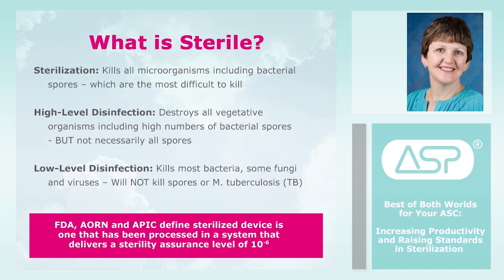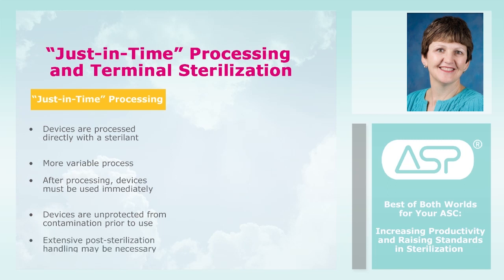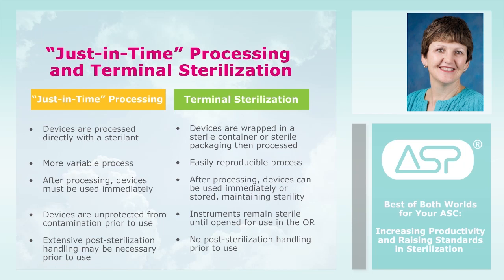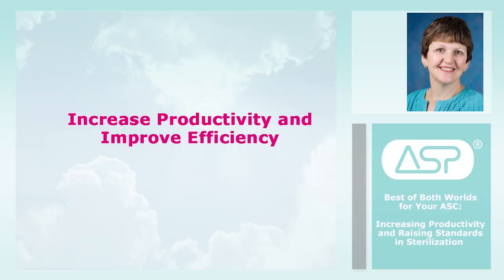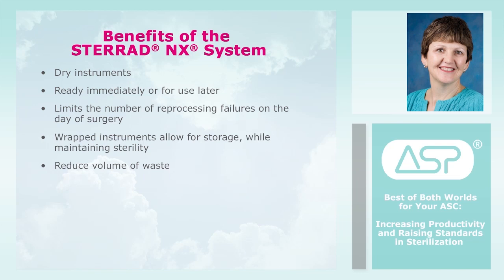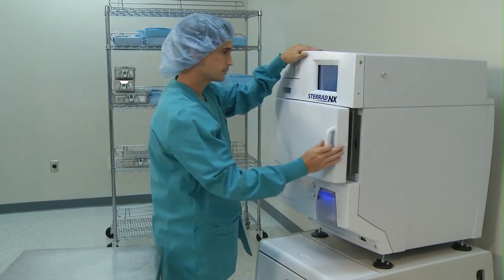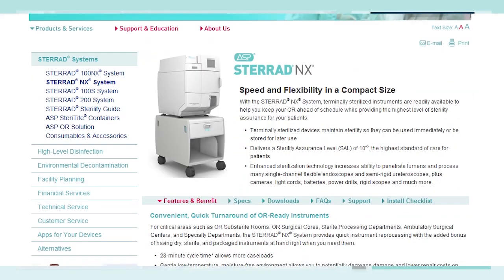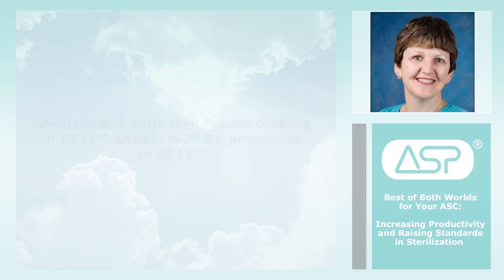Webinar 8 -- Part 2 -- Best Practices and Regulatory Guidelines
Cathy Rocco, Senior Clinical Education Consultant at ASP, gives an overview of how ambulatory surgery centers (ASCs) can help reduce costs based on a number of variables.  In addition, she presented sterilization best practices in the ASC setting and provided a comprehensive overview of the current regulatory guidelines.